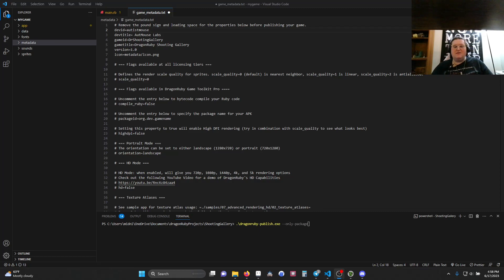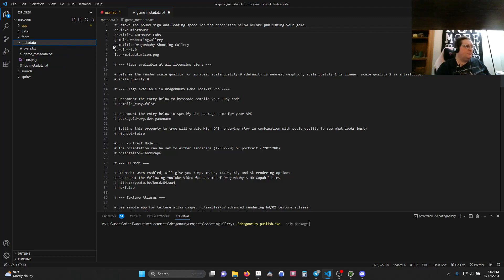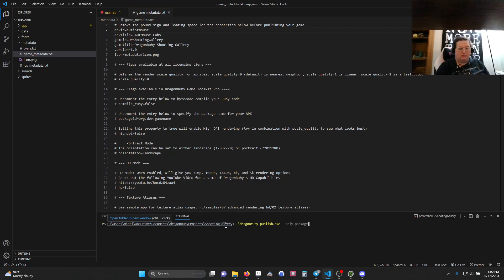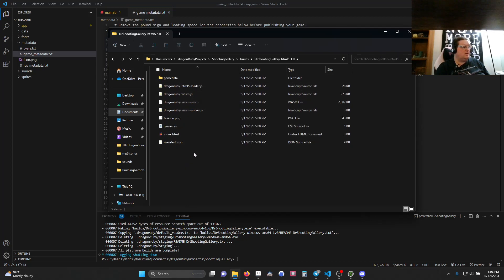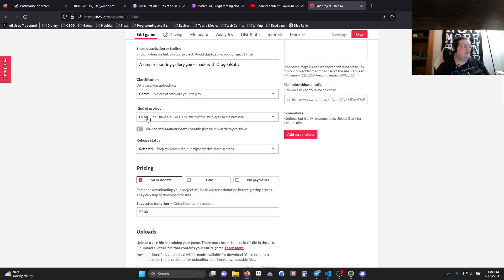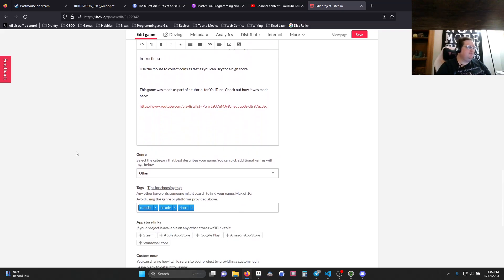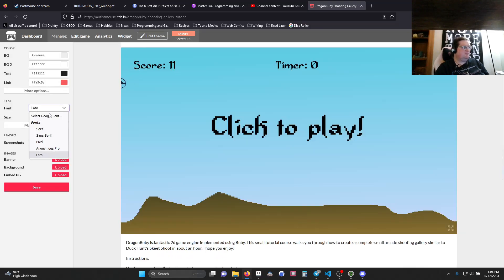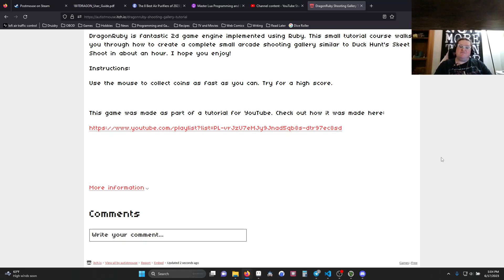Coding a Shooting Gallery Game with DragonRuby Part 5 (Building)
Hello coders, are you interested in the Ruby programming language or cross platform game development with the DragonRuby Game Toolkit? If so this video series is a great place to start. We will be coding a complete game start to finish that features, music, graphics, sound effects, and a solid foundation in this engine.

In this video we build for multiple platforms and upload our game to be played in the browser on itch.io!

Key Moments
0:00 - Introduction
0: 20 - Configuring game_metadata.txt
1:30 - Running the publish command
2:10 - Zipping the HTML5 version of the game
2:45 - Upload to itch.io

If you would prefer a text tutorial I high recommend Building Games with DragonRuby by Brett Chalupa. Check it out here: